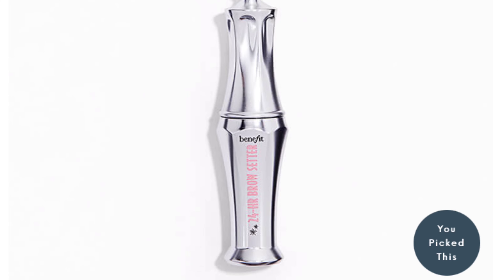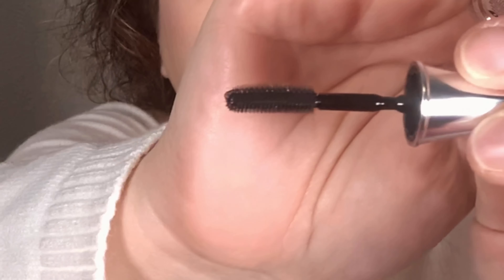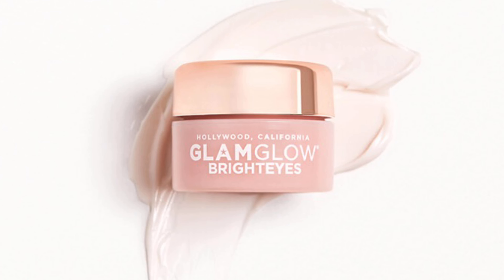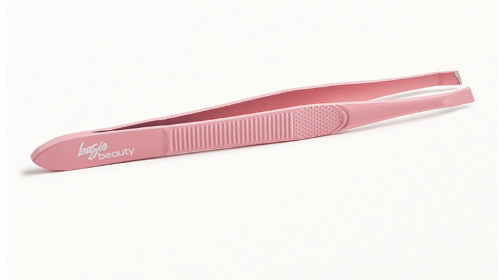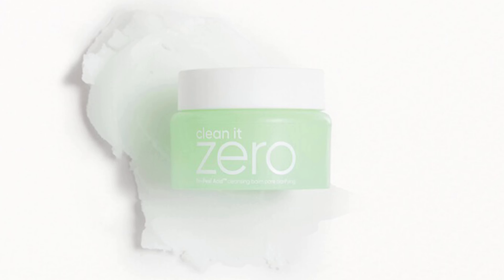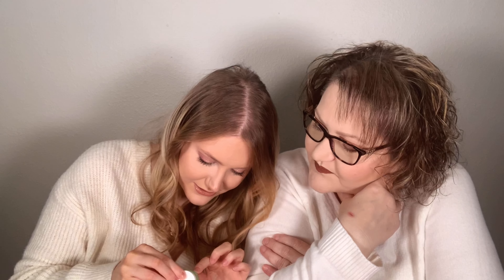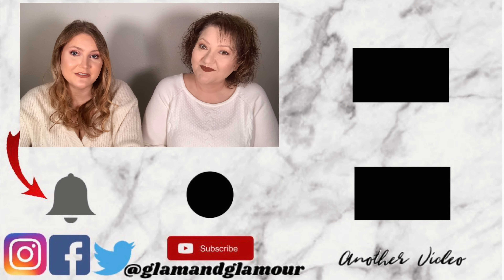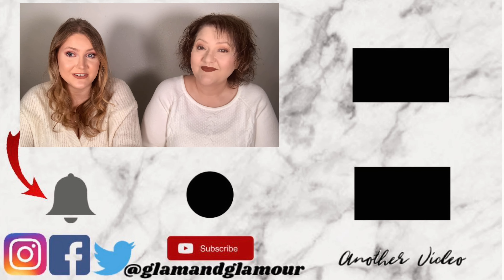Ipsy VS Ipsy | Mother VS Daughter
Today, we are unboxing Ipsy Glam Bag!   We are putting the profiles to the test. Be sure to tell us your opinions in the comments down below!

Do not ever feel that you need to send us anything! However, if you do wish to, you can send to:
Glam and Glamour

We are Elizabeth and Donna, a daughter and mother who like to share our passion for makeup and fashion.  We love shopping for beauty and fashion items, especially when we can get a deal!  You will find first impressions and reviews, unboxings, hauls, and more!  We LOVE doing challenge videos!  We are having so much fun videoing and spending time together!!

Links to products we wear and some favorites:

What we are wearing:

Donna:
Foundation~Maybelline Super Stay in Porcelain,
Concealer~Tarte Shape Tape
Setting Powder~Morphe Loose Powder
Eyes~Morphe X Manny MUA,
Lips~Jeffree Star Velour Liquid Lipstick in Family Jewels.

Elizabeth:
Foundation~La girl HD foundation,
Concealer~Elf camo concealer,
Setting Powder~Wet n Wild Loose Powder.
Eyes~ Tati beauty textured neutrals volume 1 palette
Lips~Dose of colors in "Stone"

Thank you so very much for watching!  We love and appreciate every one of you so much!